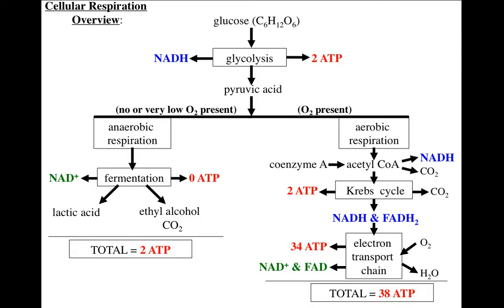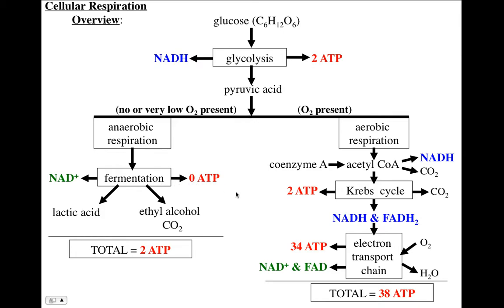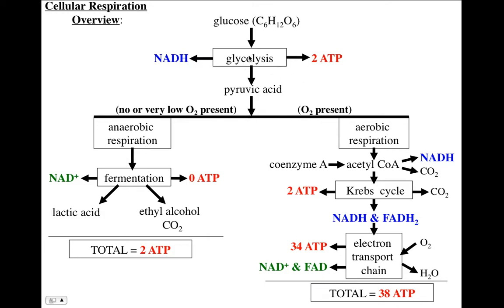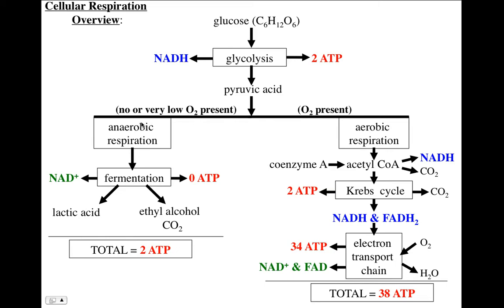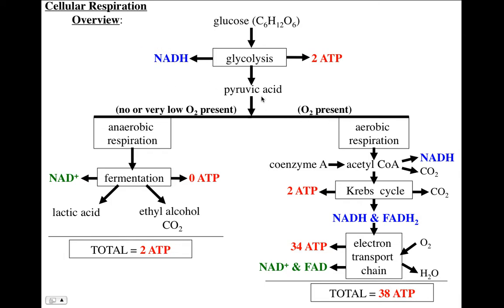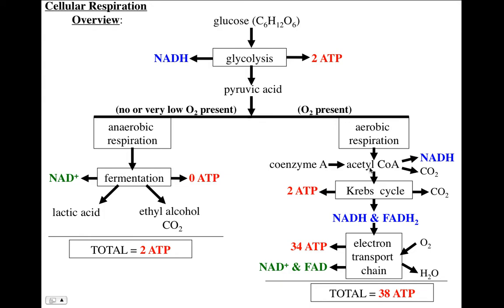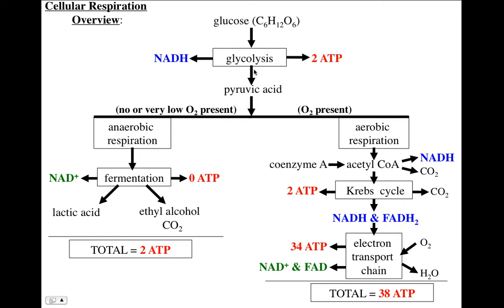Cellular Respiration Overview